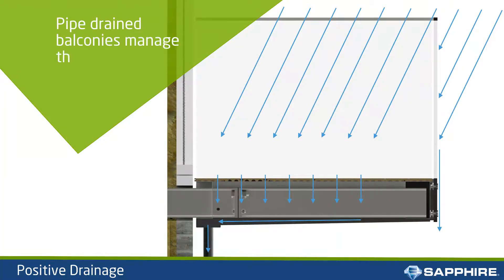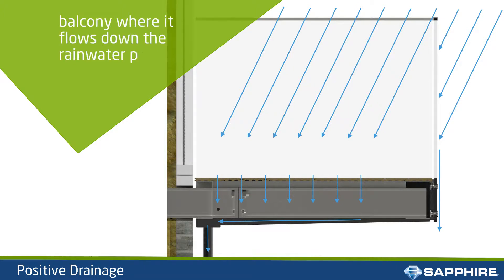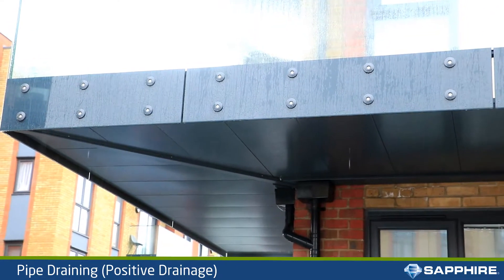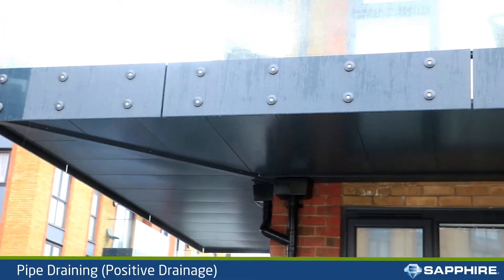Balcony drainage solution comparison in heavy rain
Balcony rain water drainage and water proofing is a complex area, particularly on NHBC schemes. In this video we compare two balconies at Kenavon Drive in Reading UK where some balconies are free drained to the front using soffit drip trays, and some drained to the rear of the balcony where there are gutters and rainwater pipe drainage. The same rain, the same day, the same location, two different balcony draining methods, pretty much the same result.